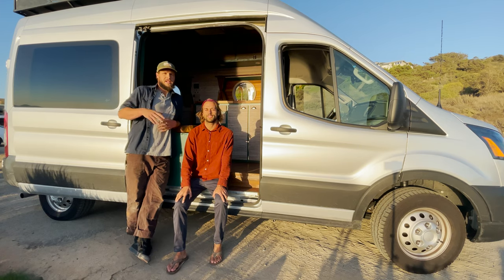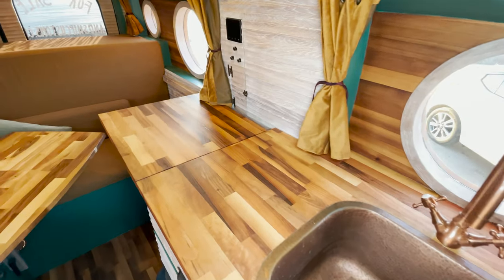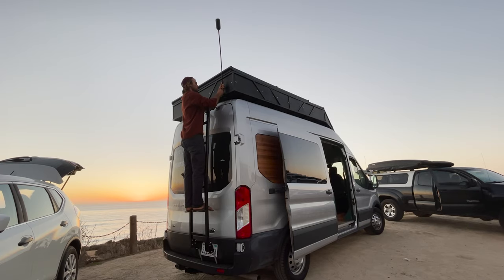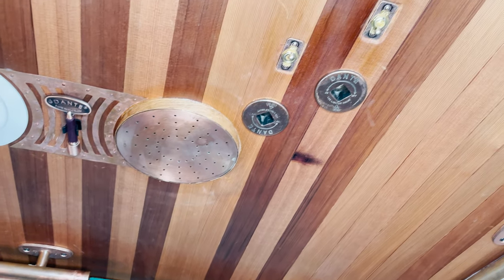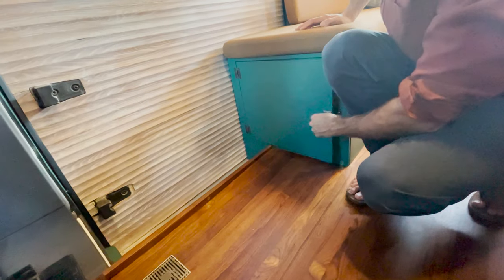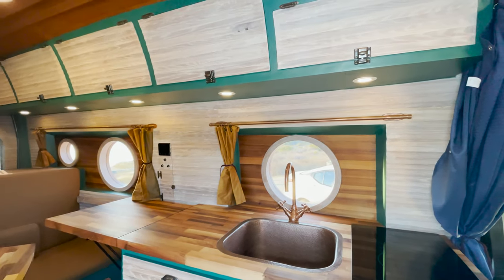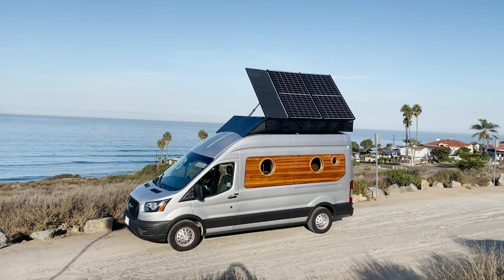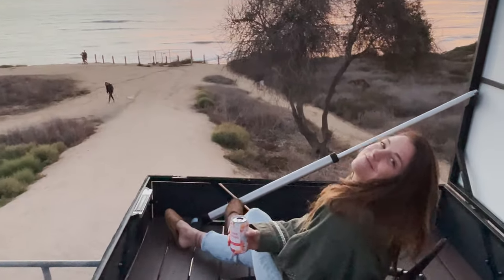VAN TOUR | YACHT VIBES | TILTING SOLAR | HIDDEN RECIRC SHOWER | Luxury Tiny Home On Wheels | VANLIFE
Welcome to the Landship!
This van is officially sold!

We built this tiny home on wheels to combine ancient woodworking wisdom with modern off-grid innovation. With Nick's  experience building premium cabinetry and boats, and Shane's experience living in vans and creating sustainable off-grid systems we believe this van is unlike any other.

Cut Ties and Set sail,
Shane and Hoho